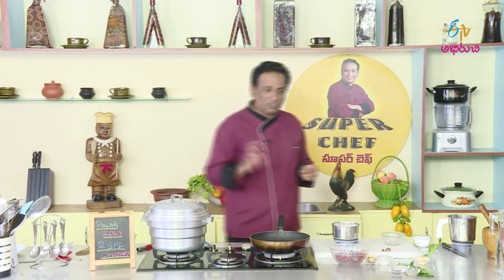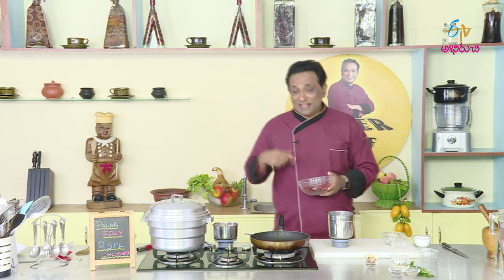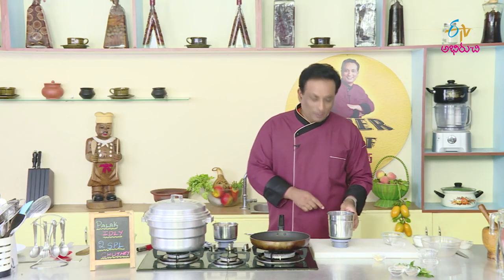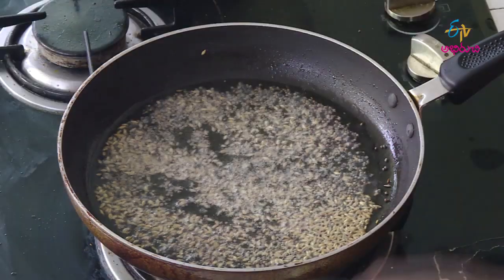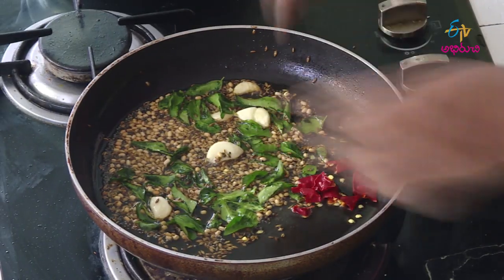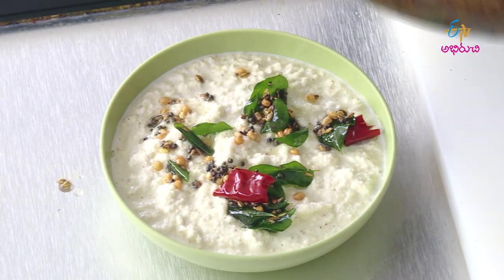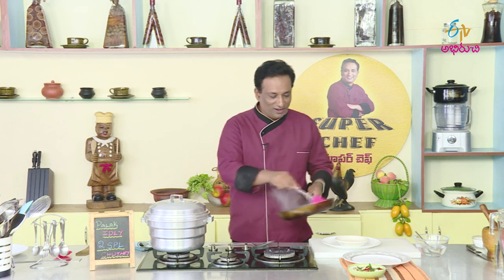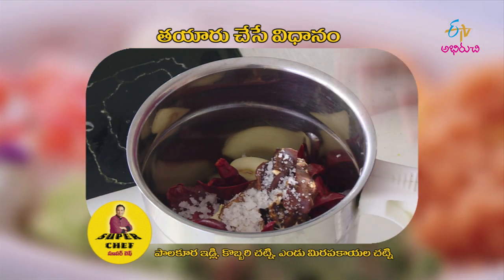Kobbari Chutney | Coconut Chutney | Coconut Chutney Recipe | Kobbari Pachadi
Chef Sanjay Thumma brings us the recipe of White Kobbari Chutney and Red Chutney using mashed coconut, tamarind, red and green chillies, black gram, some aromatic spices and other ingredients.